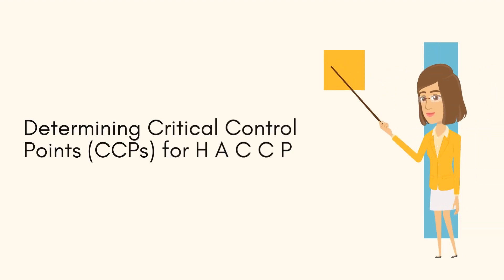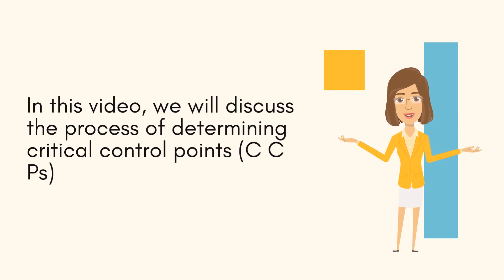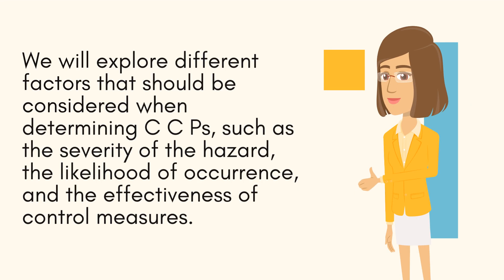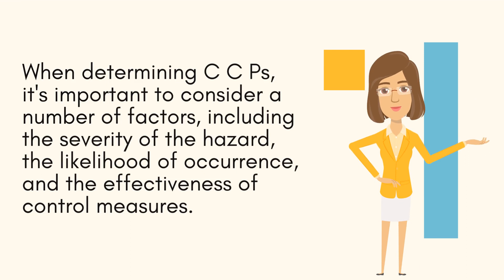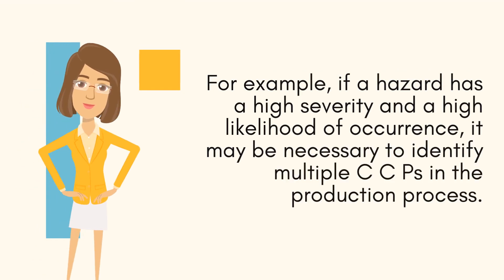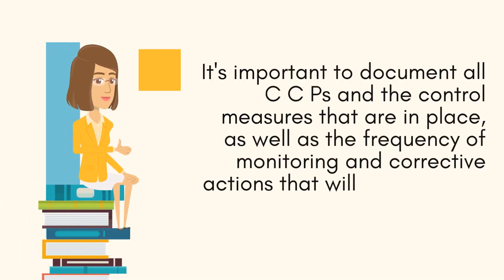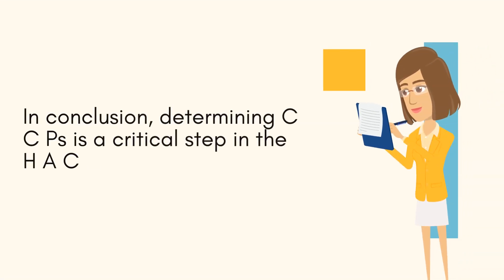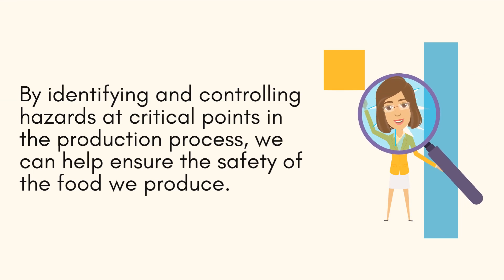Determining Critical Control Points CCPs